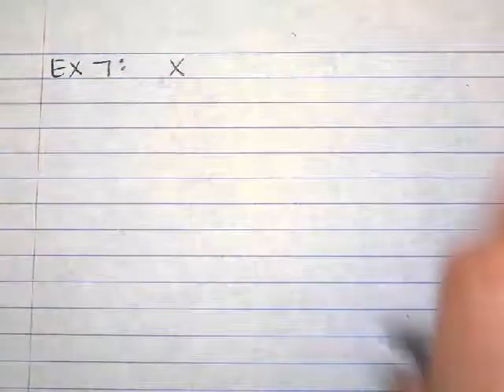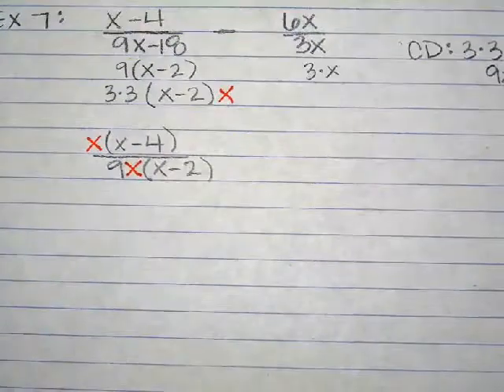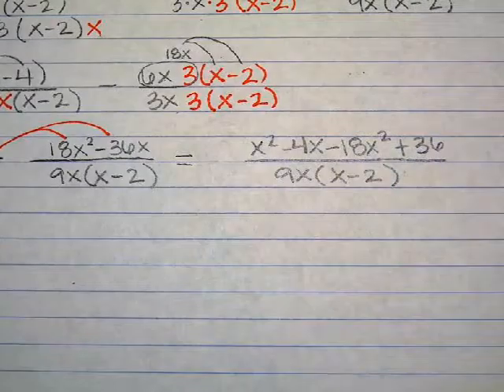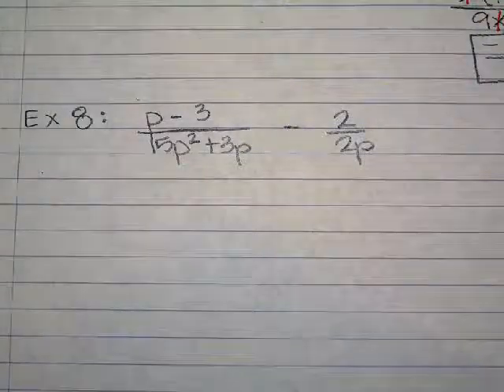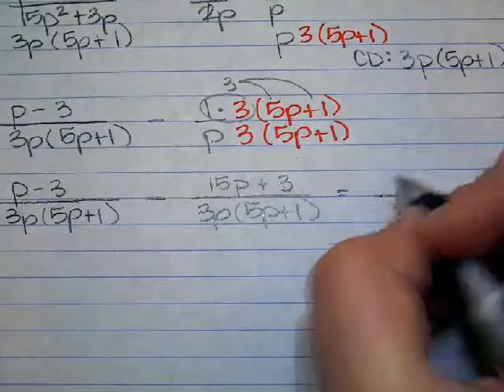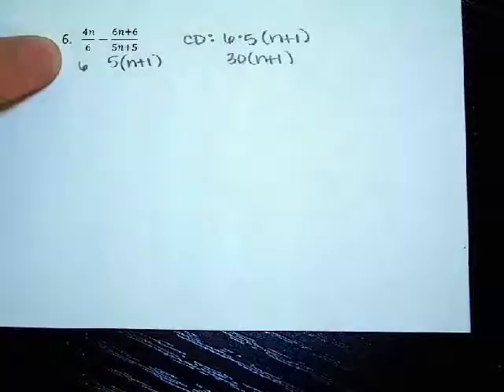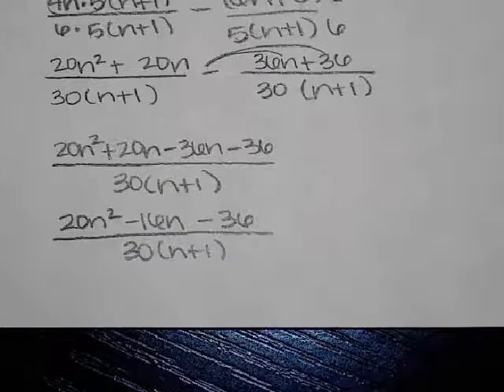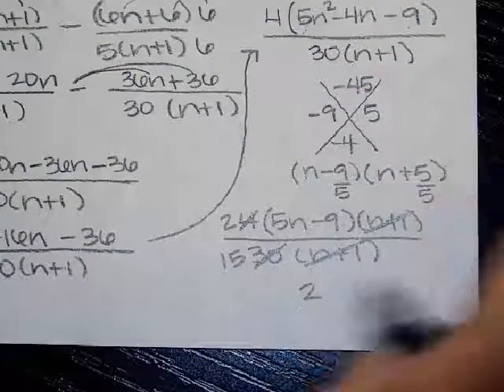Common Denominators Class Notes